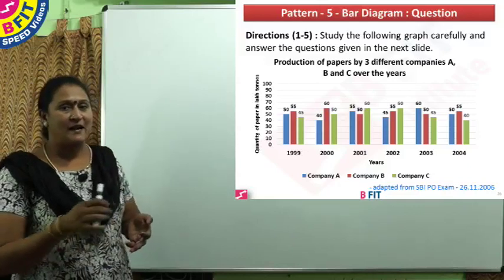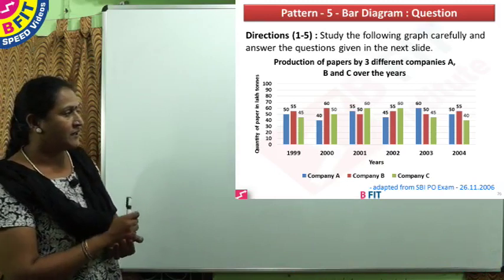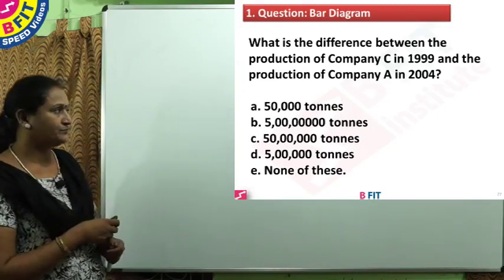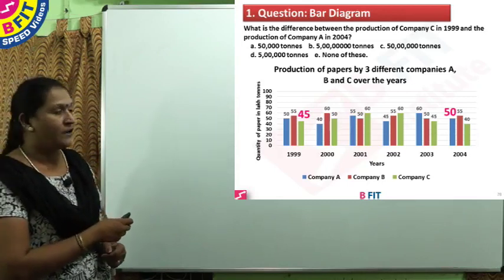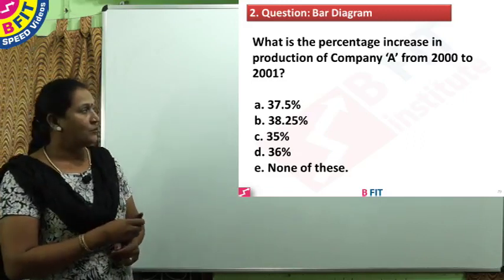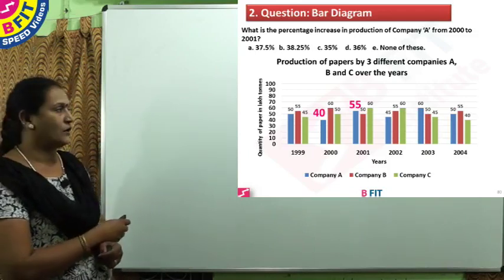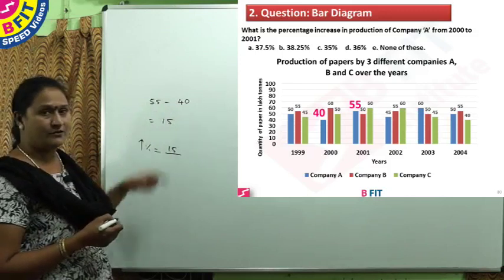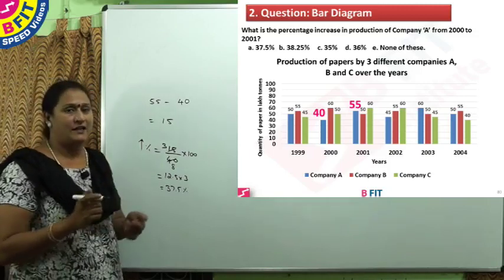4 Lesson 10 C Data Interpretation bar Diagram Q1 To Q2 Nr